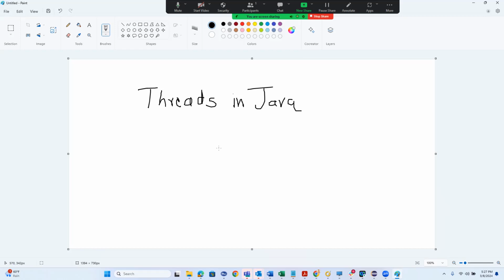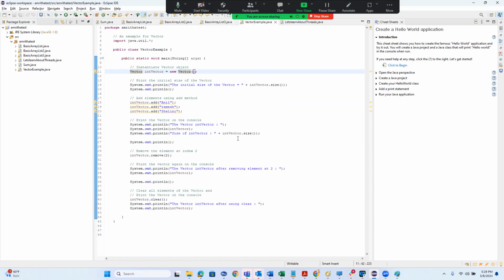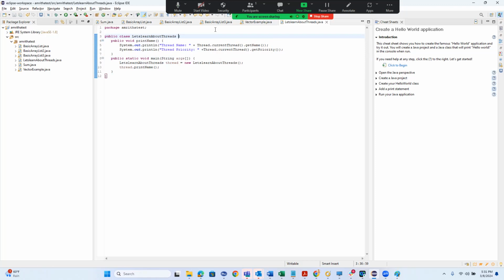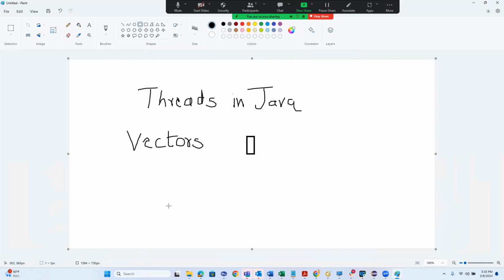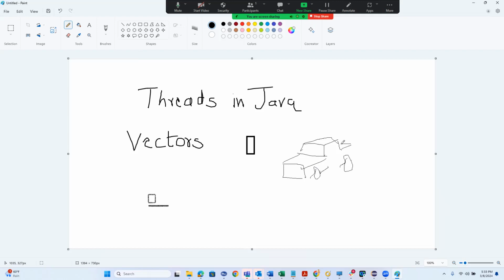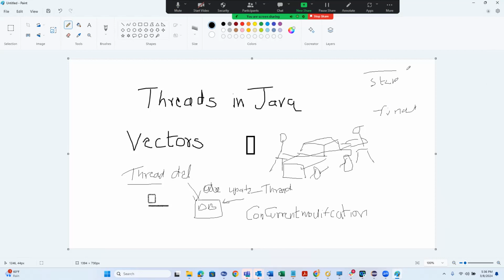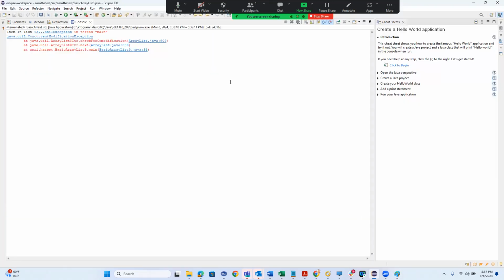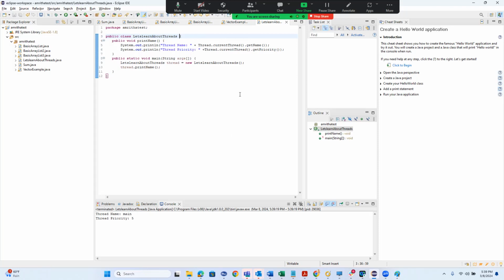Collection Hierarchy and First Java collection (episode-6)